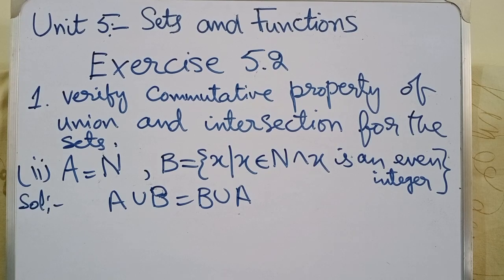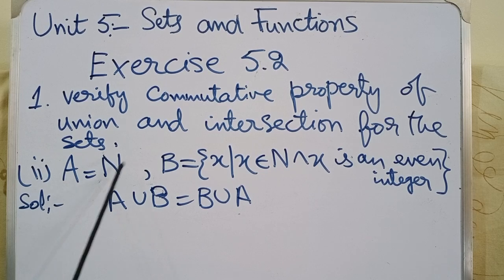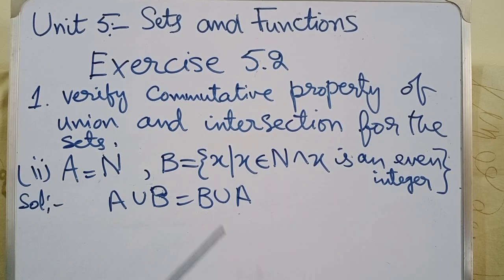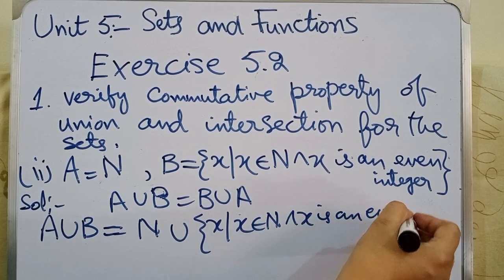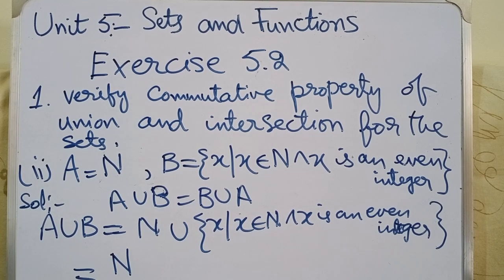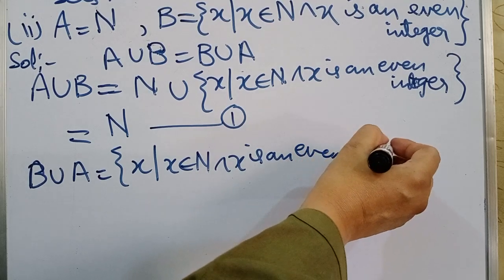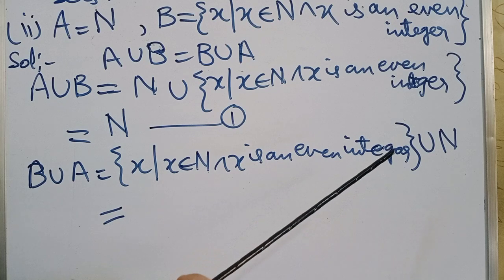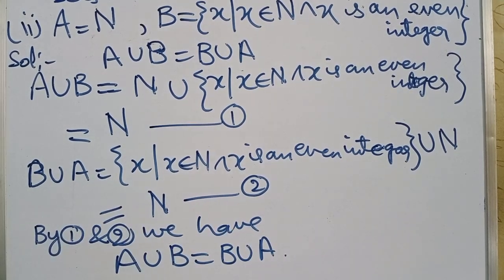Sets and Functions|Mathematics For Class 10| Unit-05|Exercise 5.2| Q. 1(¡¡)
Verify commutative property of union and intersection for the sets
(¡¡)A= N, B={x|x€N^x is an even integer}